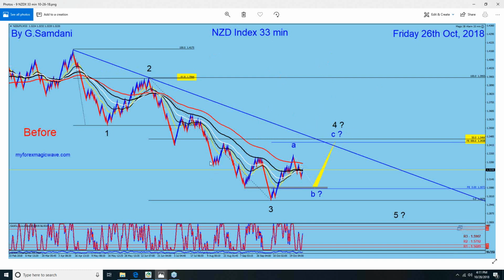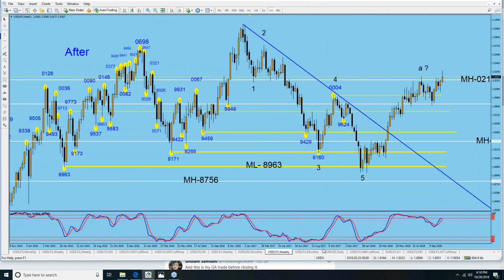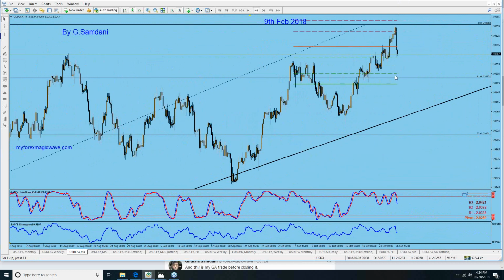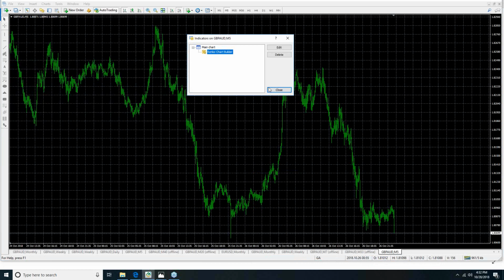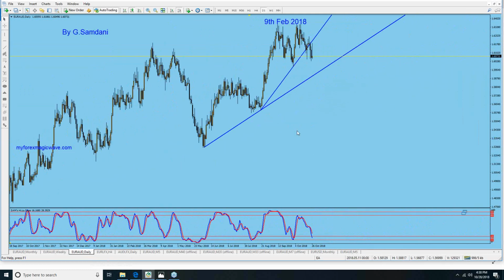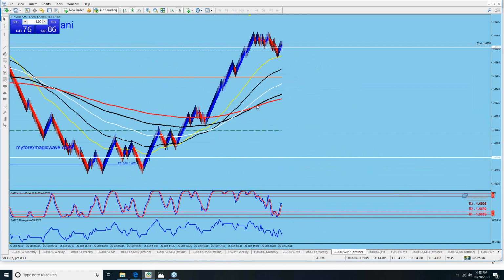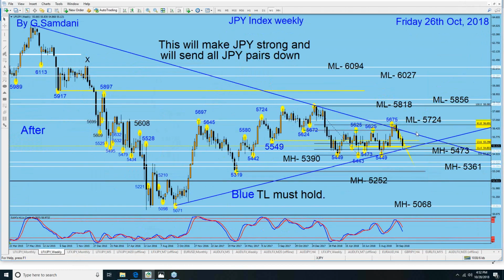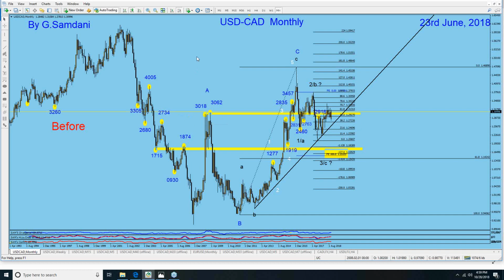Webinar's Recording Held On 10-28-18